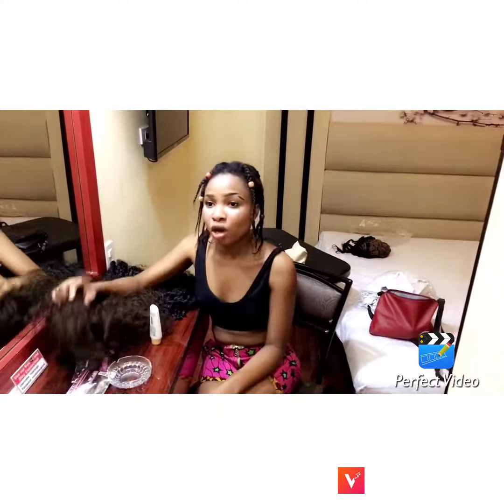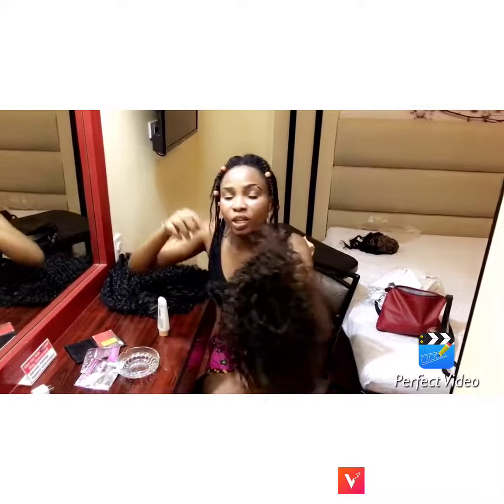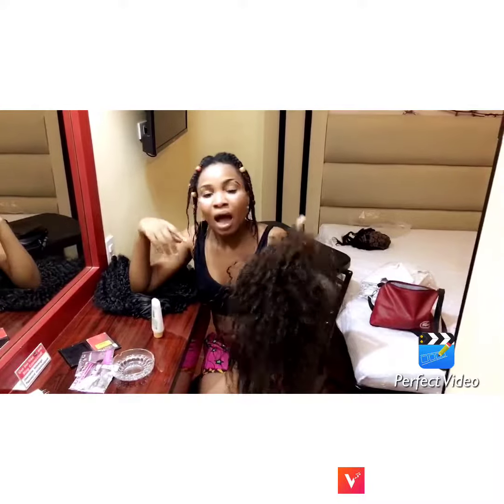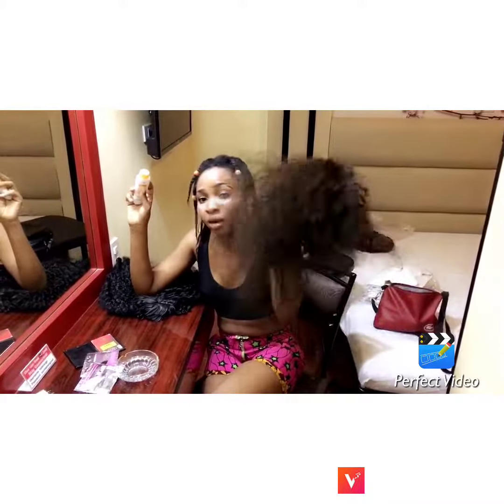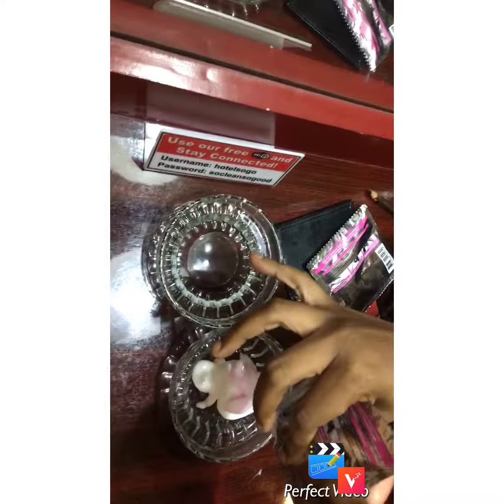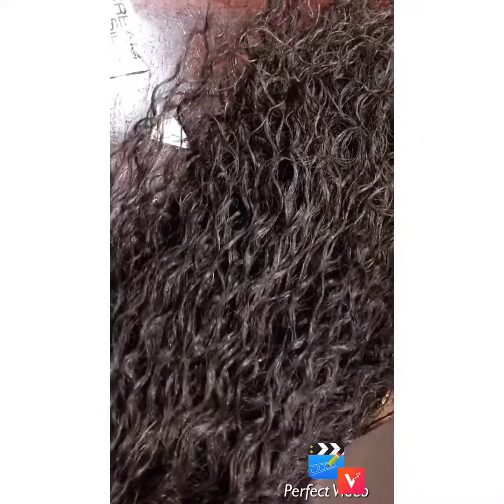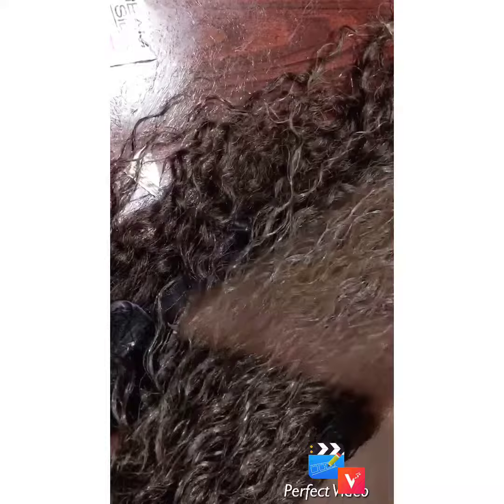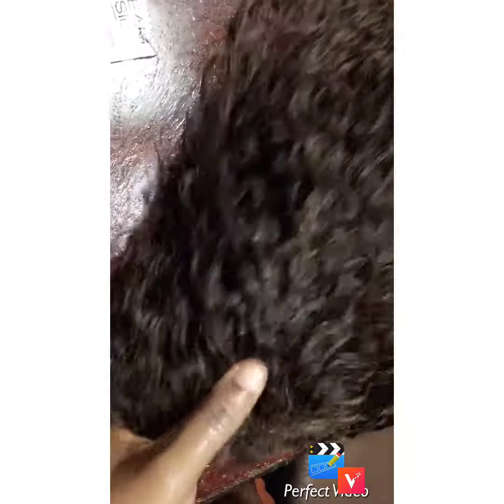SAY NO TO EXPENSIVE PRODUCT FOR YOUR WIGS. SIMPLE , EASY WAY TO MAINTAIN YOUR WIGS.